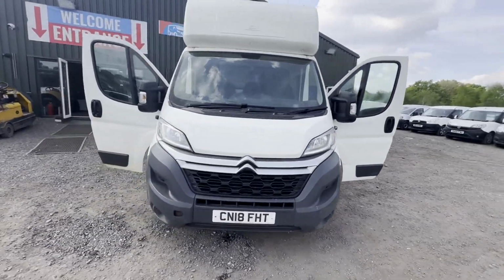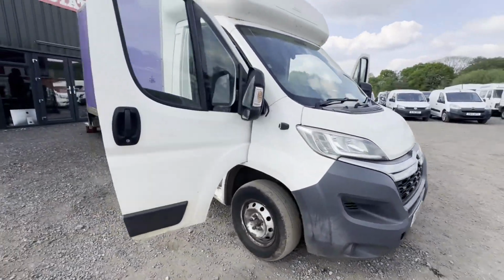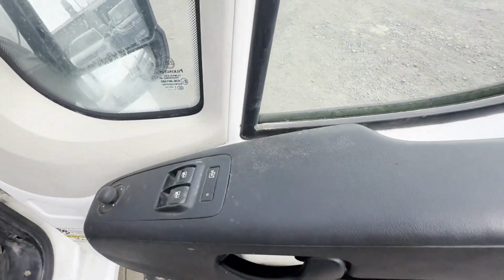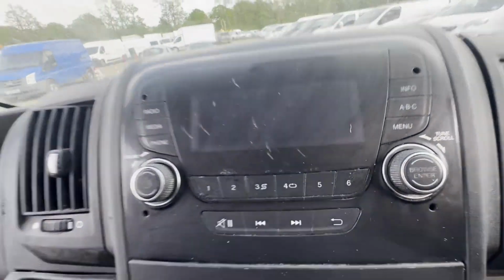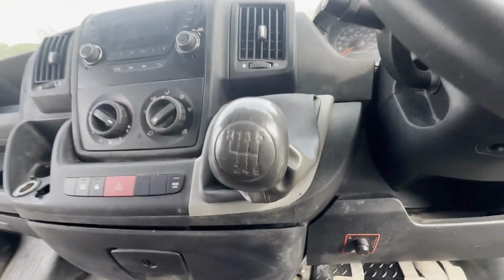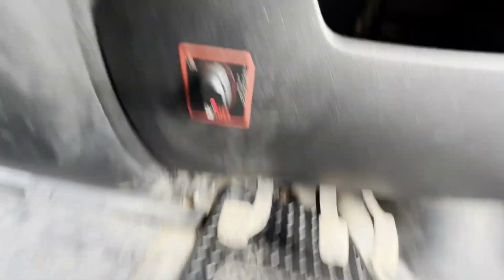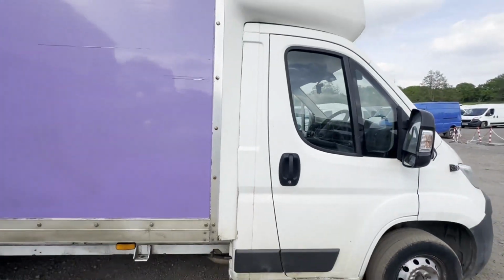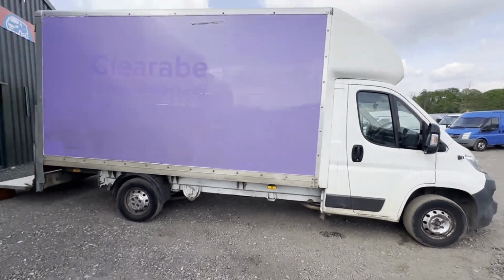CN18FHT - 2018 Citroen Relay 35 L3 BlueHDi 130 6-speed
Model: 2018 CITROEN RELAY BOXER 35 L3 BLUEHDI 130 6-SPEED LUTON BOX VAN TAIL LIFT CHASSIS CAB
Body: White - Luton/Box
Mileage: 215270
Engine: 1997cc DW10FUD-A
Transmission: 6 Speed Manual - FWD
Mechanical Summary: 🟡 Starts perfect. Runs perfect. Boost pipe is leaking, it’s the one that comes off the bottom of the Turbo to the intercooler simple straightforward repair . Gearbox, drivetrain, transmission perfect. Pulls in every gear. The Engine clutch and Gearbox and Turbo are perfect.
Condition Summary: Bodywork is very clean. Interior is very clean. Rear load area is very clean.Genuine honest work van. Well looked after van.
Features: 2 Former Keepers, , Electric Windows
EU Status: Euro 6
HPI: Clear